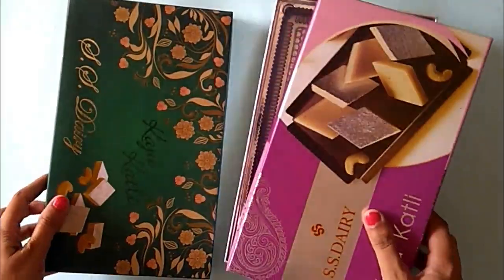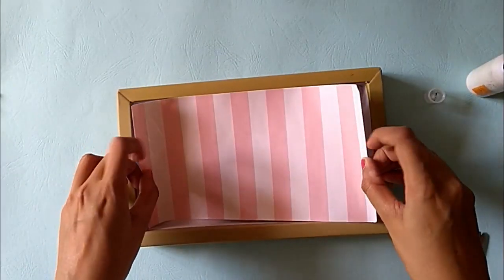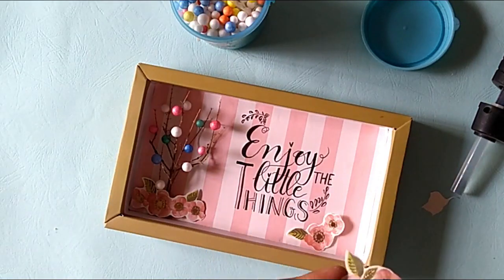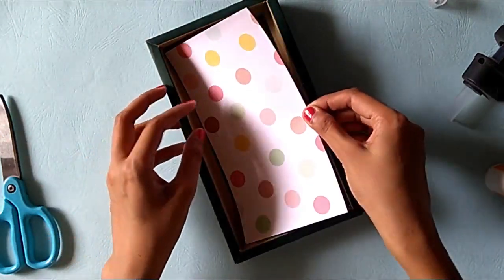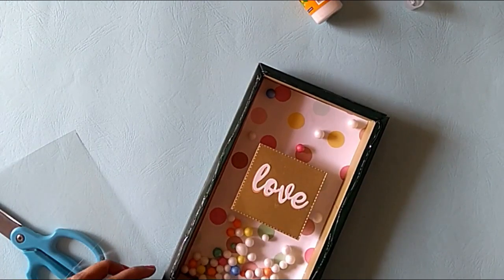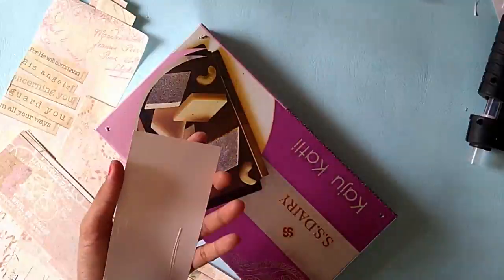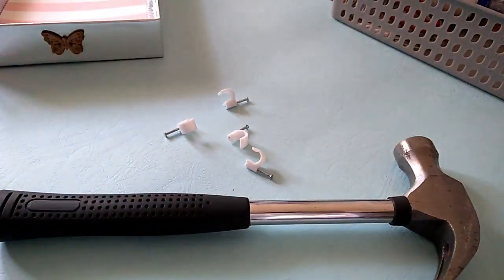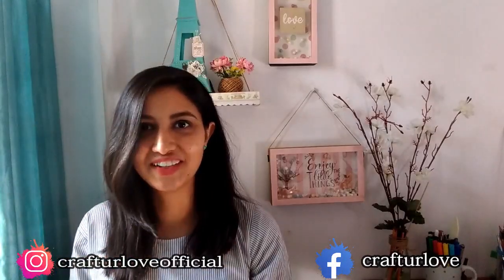DIY Wall Decor using Sweet Boxes | Trash to Treasure - Ep 1 | DIY Recycled Craft Ideas For Home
Hello everyone,

Starting with this series called "Trash to Treasure with Deepti" to give you ideas for reusing and recycling waste material which we usually tend to throw away. Hope you will like this. If you recreate any of this please tag me on Instagram (crafturloveofficial) or Facebook (deeptigallery), would love to see them.

If you like this video. then don't forget to

Material list

1. Designer paper used for background

2. Cutouts used from paper pack

3. glue gun

4. Fevicol

5. calligraphy pen

6. thermocol balls

7. Jute thread

8. Cabel clip

9. Double side foam tape

10. OHP sheet ( clear transparent sheets)

I will see you guys soon in my next video.
till then Crafturlove ❤